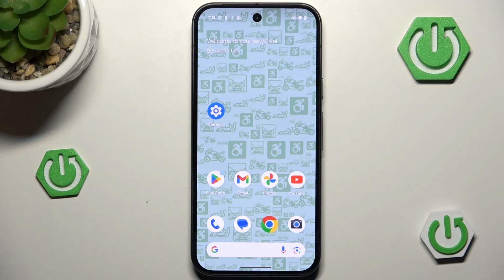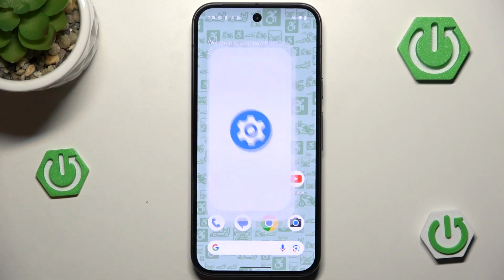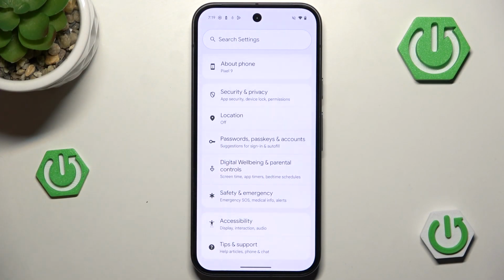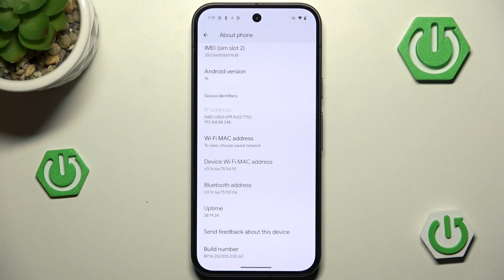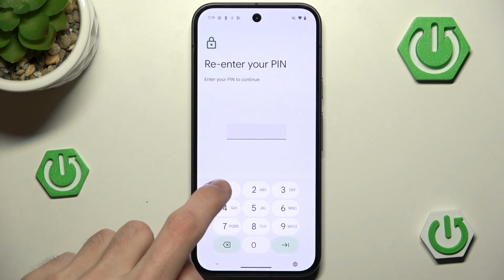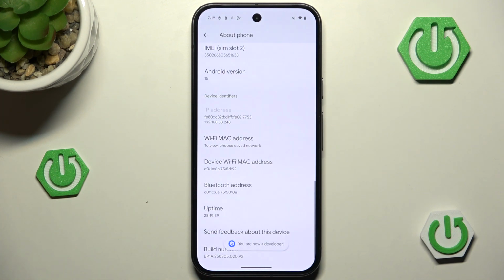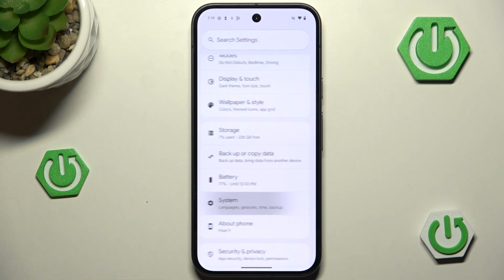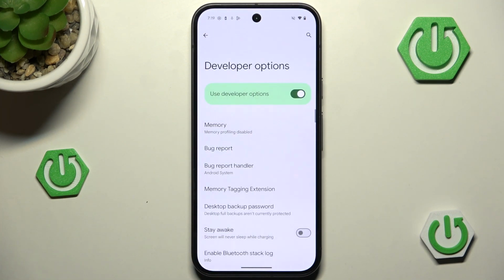How to Enable Developer Options on GOOGLE Pixel 9a – Unlock Hidden Settings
Unlock advanced settings by enabling Developer Options on your GOOGLE Pixel 9a. This step-by-step guide shows you how to access hidden features for testing, animations, and USB debugging. Ideal for tech enthusiasts and advanced users. Tap into your device’s full potential.

How to enable developer mode on GOOGLE Pixel 9a? How to unlock hidden settings on GOOGLE Pixel 9a? How to activate USB debugging on GOOGLE Pixel 9a? How to access developer tools on GOOGLE Pixel 9a?